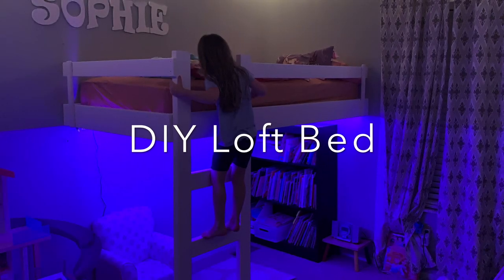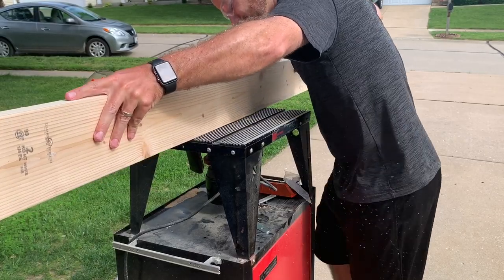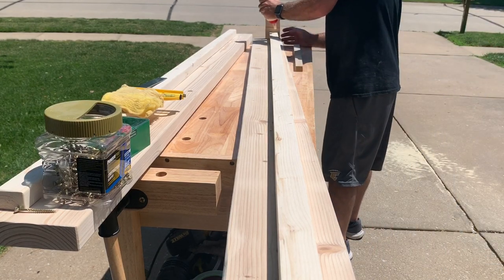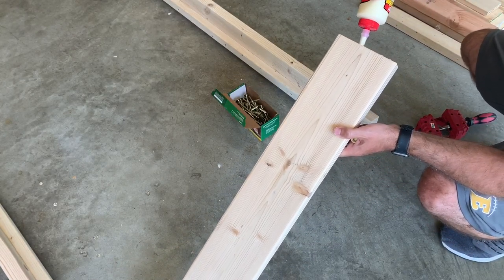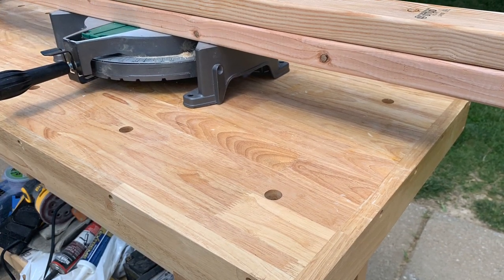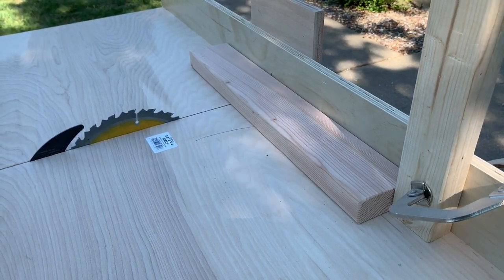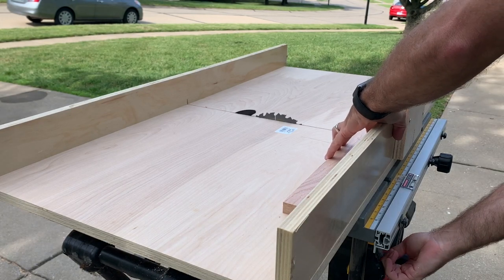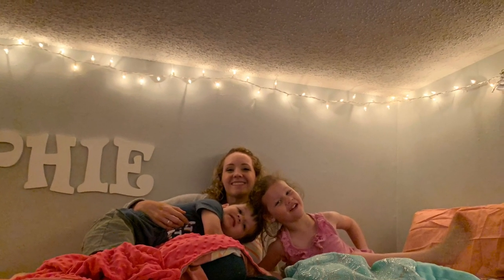DIY Loft Bed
It was time to get Sophie into a big girl bed! We spent about $100 on the lumber, and we already had the paint from the bedside tables.  Pretty simple and quick project, and could easily be accomplished by someone else in a weekend.  Please let me know if you made something similar, saw something I could have done better, or want to share other ideas.

This is the list of stuff I used as I can best recall:
3 8' 2x6 (frame)
2 8' 2x4 (ladder)
10 6' 1x4 (for slats)
1 2x3 (inside cleat)
1 6' oak 1x4 (long rail)
1 4' oak 1x4 (short rail)
2 4' oak 1x2 (rail supports)

These Lag Screws for anchoring to the wall and for frame construction:

Regular 8x2 interior construction screws for the railing to the sides and the cleat

Pocket Hole Screws for the ladder rungs.

For the lights underneath, I used this:

We also used cabinet grade paint for the color, but I'm sure plenty of other stuff will work just fine.